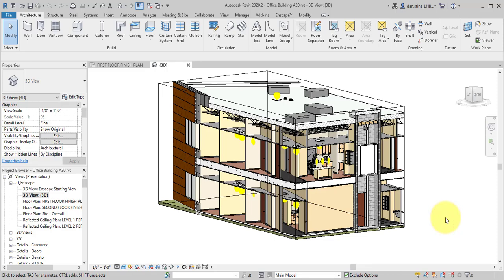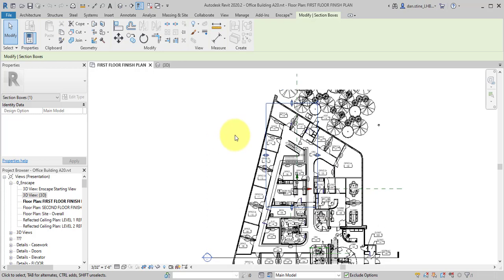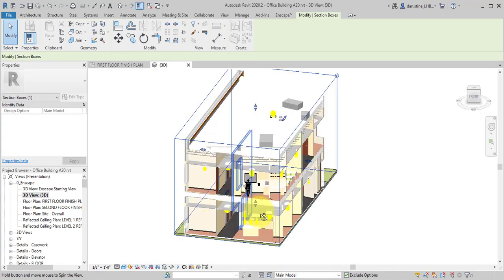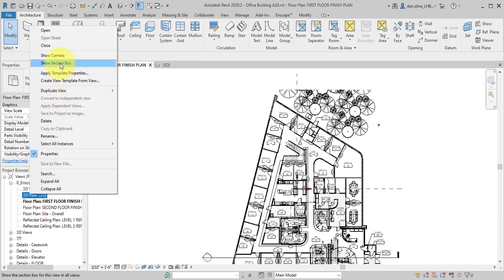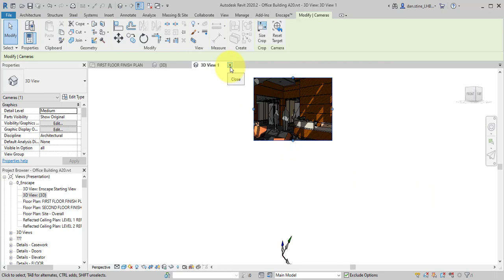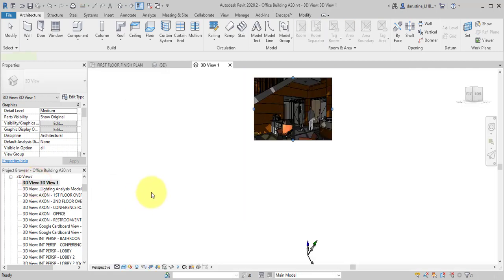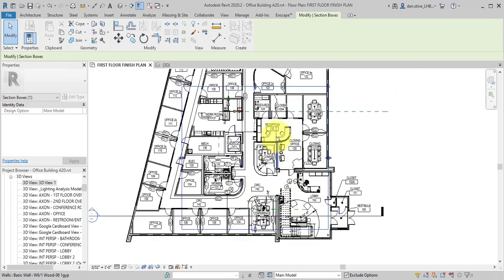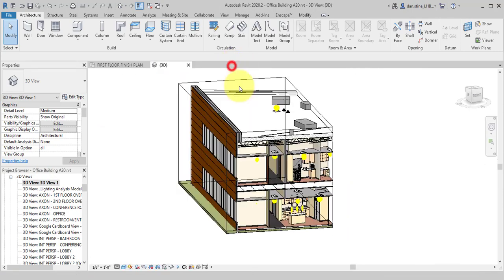Revit Section Box Tips and Tricks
Learn how to select, accurately rotate and move a section box.